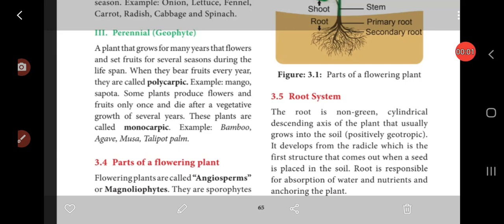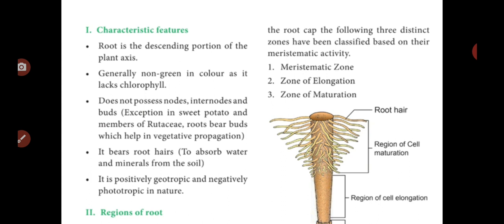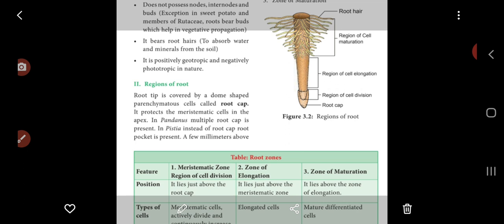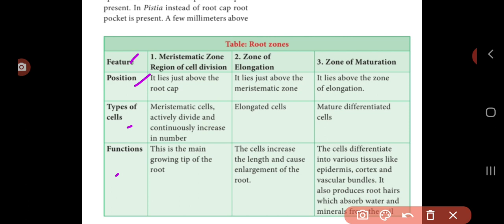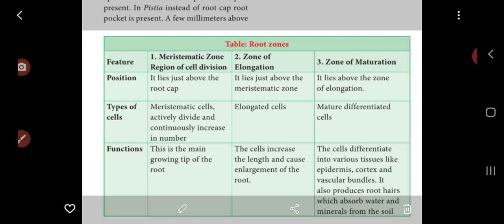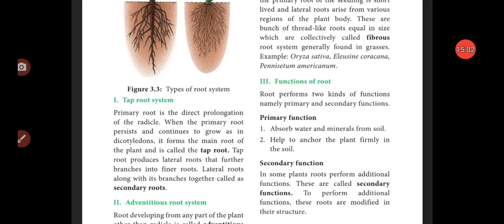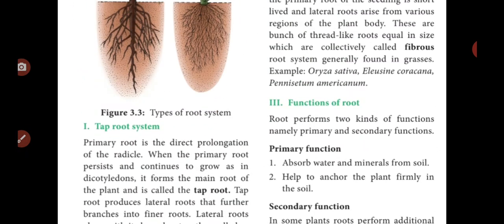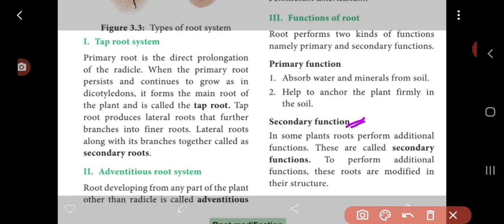Kalaimagal School - XI-STD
Botany Chap-3  Part-2